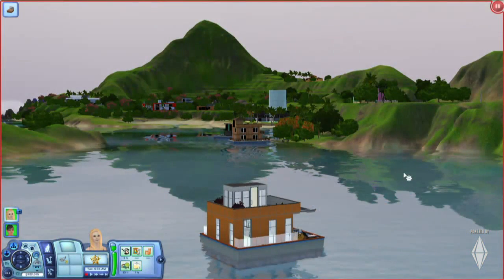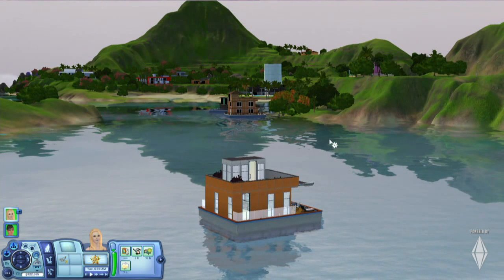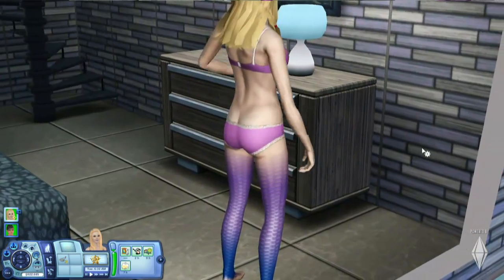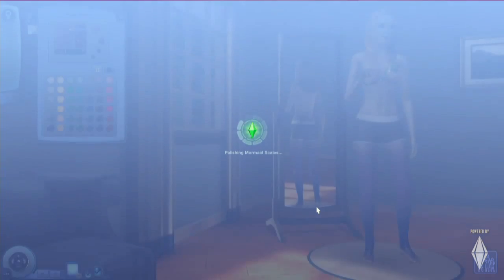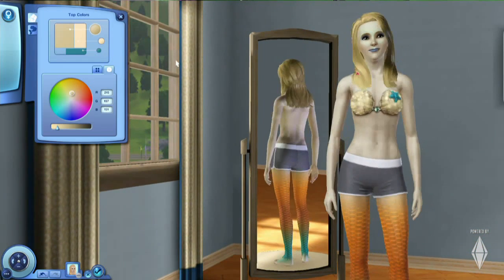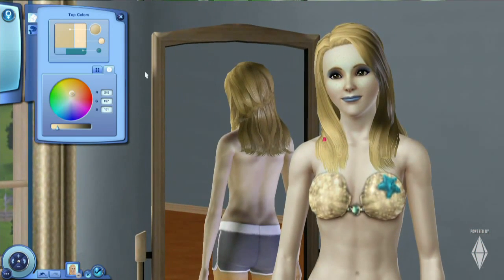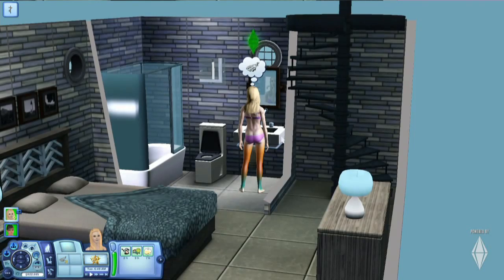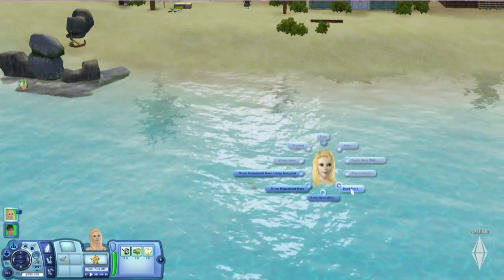The Sims Live Broadcast - June 18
LB video with missing segment